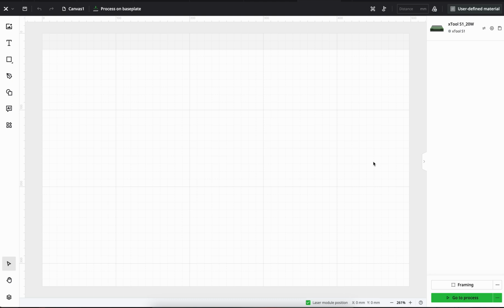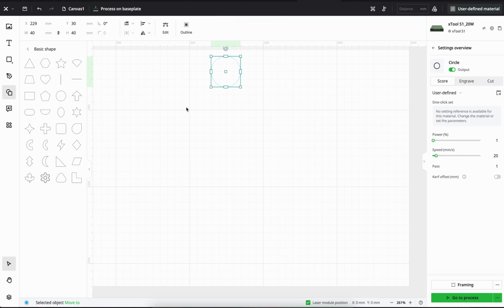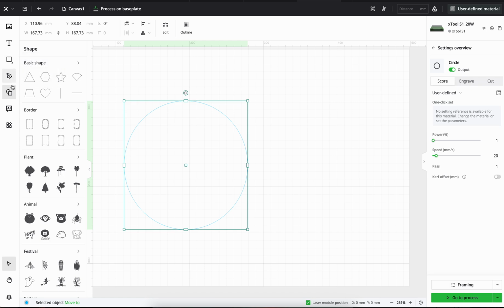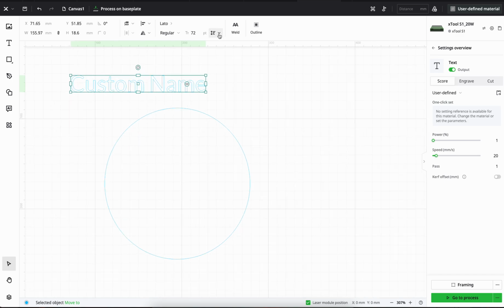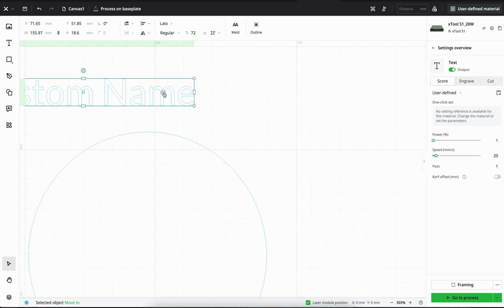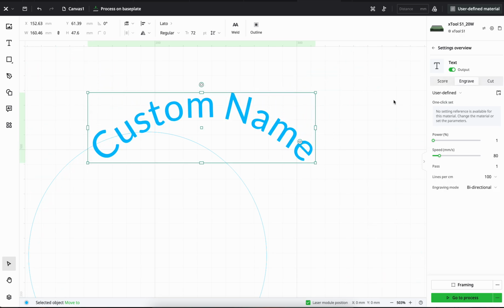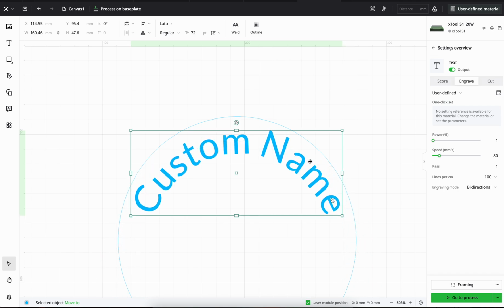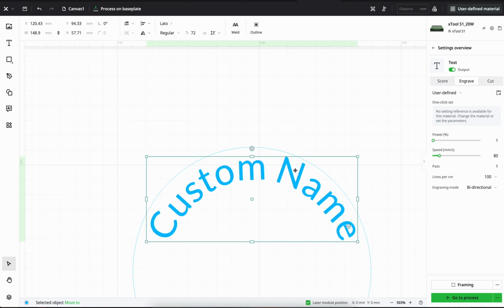How to Curve Text in xTool Creative Space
In this video I show you how to curve text in xcs.

Below are some products I have talked about on my channel.

Transparency Film

E6000 Glue

Color Sharpies

Window Duct Kit

RA2 Pro Rotary

Glass Christmas Baubles

Glass Ornaments

Black AcrylIc Keychain Blanks

40oz tumblers

Compact Mirror

Jewelry Cases

Tie Clips

Bamboo Pens

Slate Stone Coasters

Cast Acrylic Sheet,Colored Acrylic Sheet

Basswood Sheets 1/8 x 12 x 12 Inch

xTool RA2 Pro for xTool

xTool S1 Laser Engraver, 20w

Wallet Bottle Openers